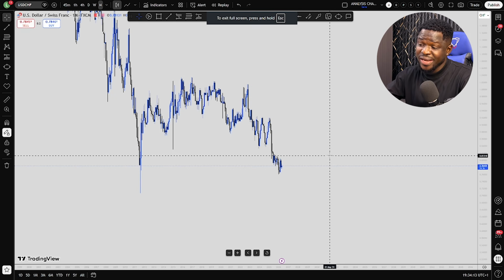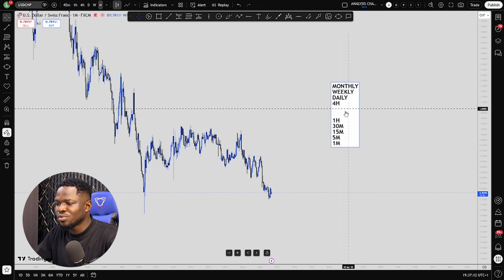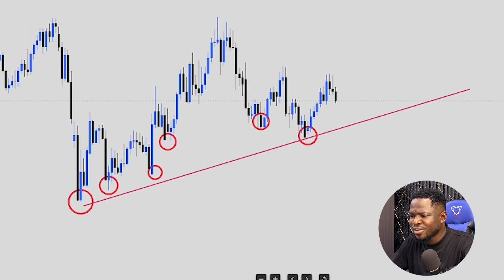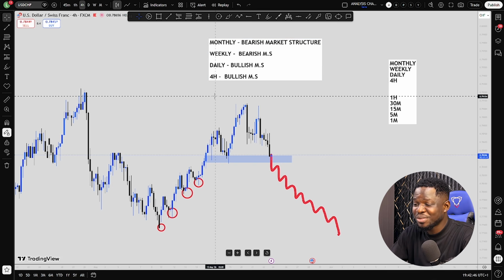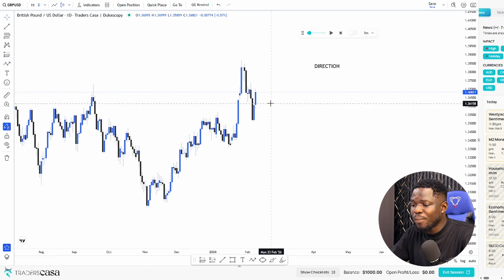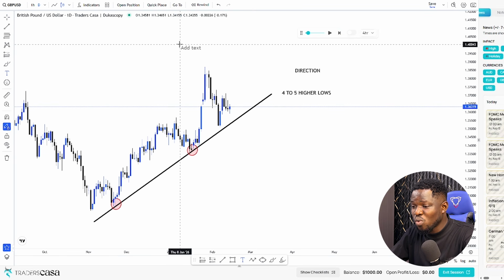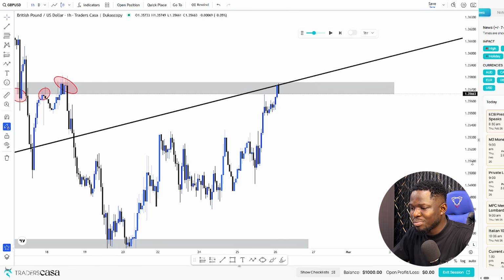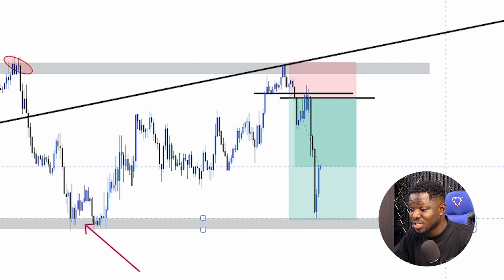The Ultimate Top Down Analysis Guide For High Timeframe Bias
Master the complete Top Down Analysis strategy used by smart money forex traders to find high probability sniper entries with confidence. In this video, I break down how to analyze the Weekly, Daily, and 4H timeframes to build a strong market bias before entering trades on lower timeframes.